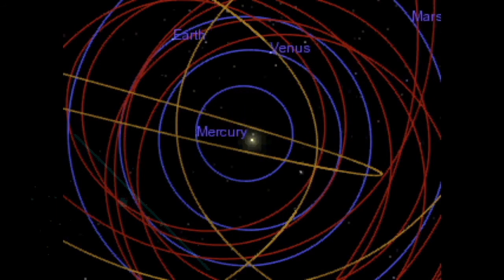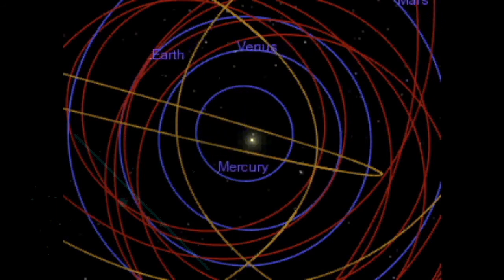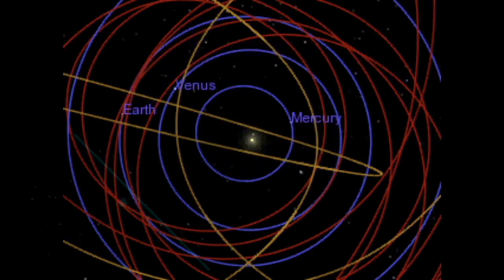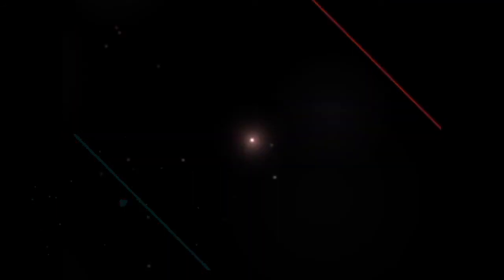Scientific Models and Method